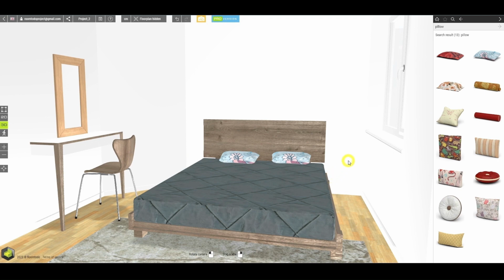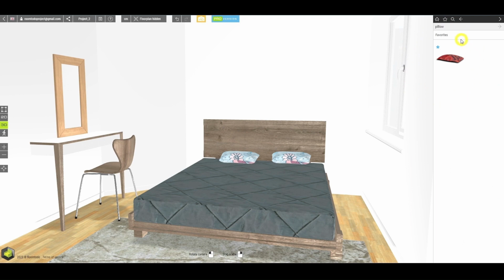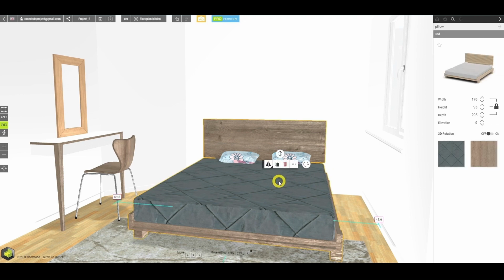Search and Favorites - ROOMTODO - Tutorial